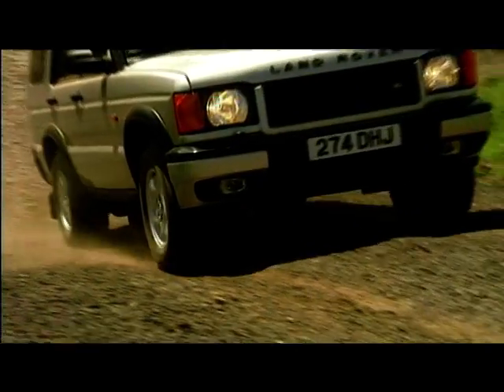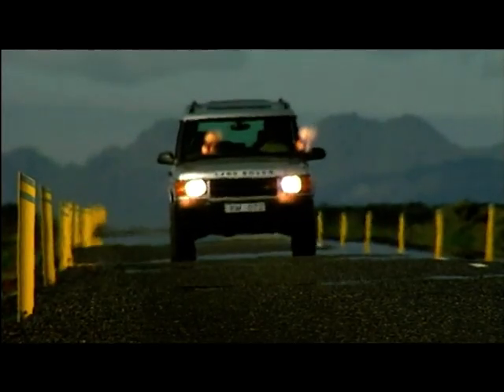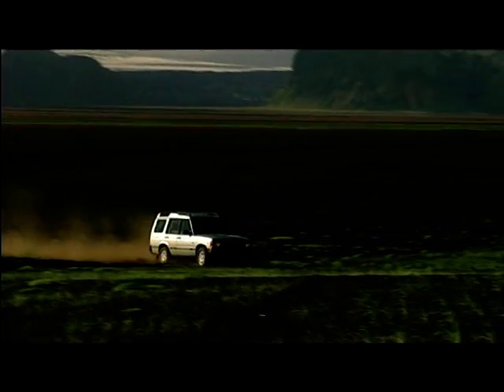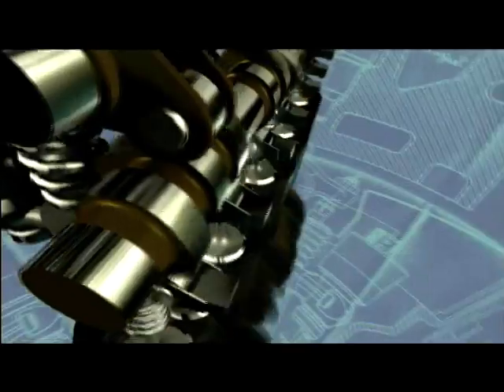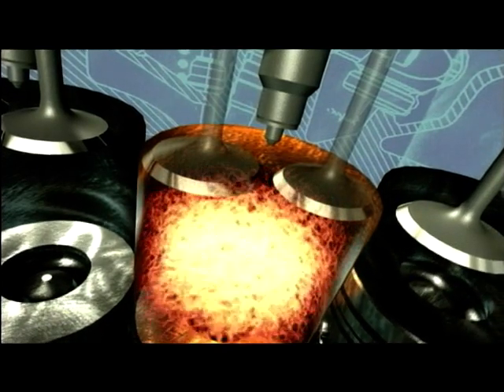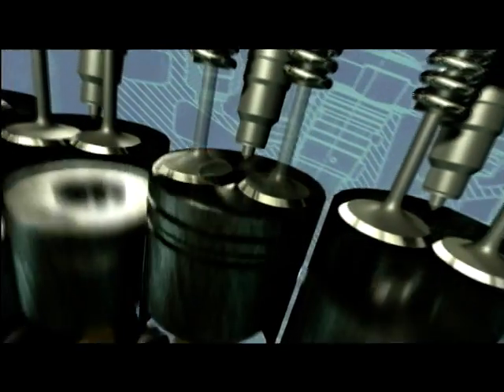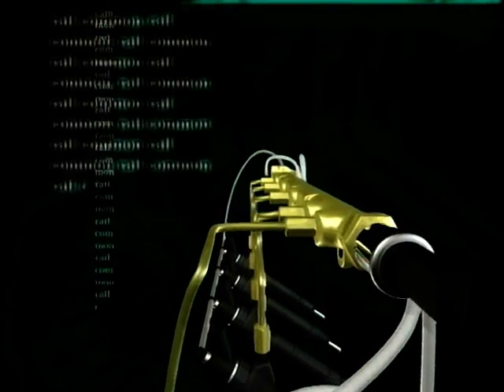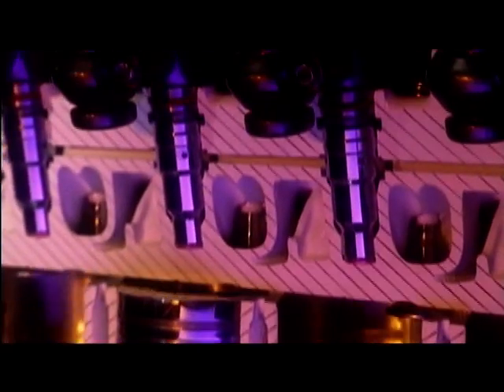Land Rover Storm Diesel Engine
Howard Stableford talks about the Storm Diesel Engine developed by Land Rover, which produces a superior amount of torque and at a lower rev range, which gives the Land Rover an advantage when it comes to off-roading.